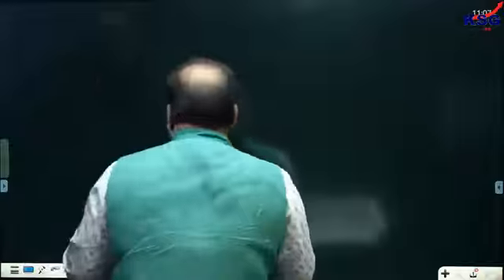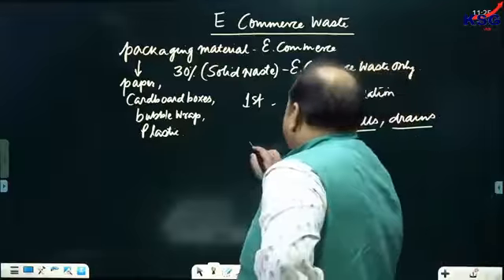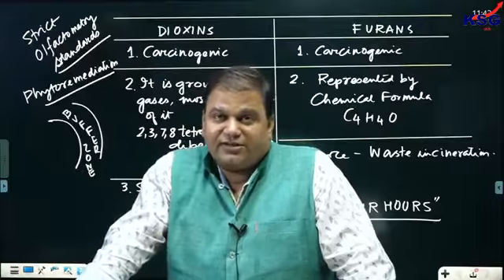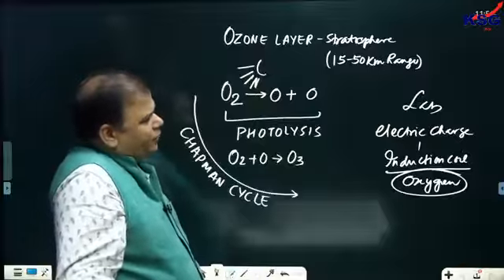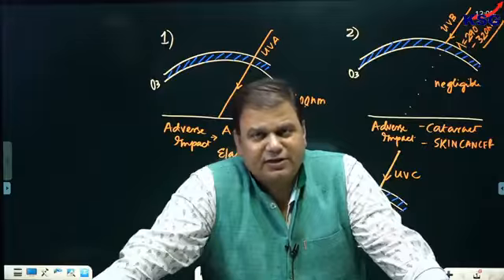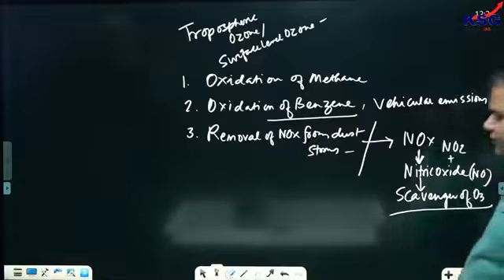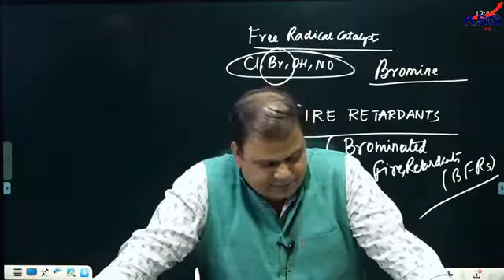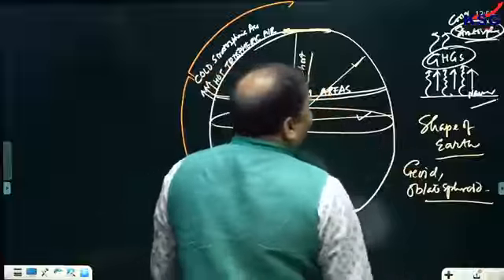Environment Lecture 5